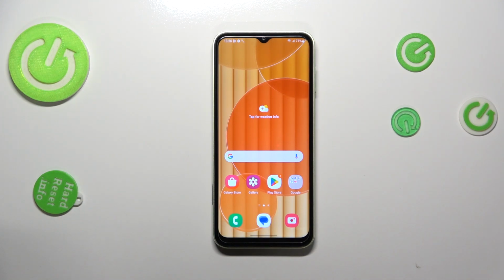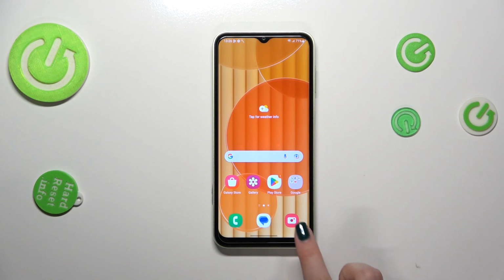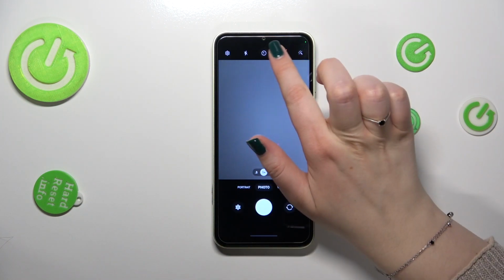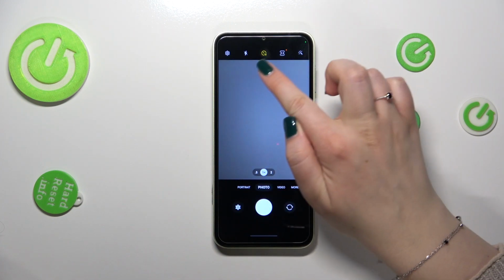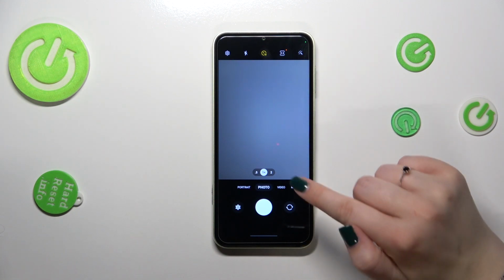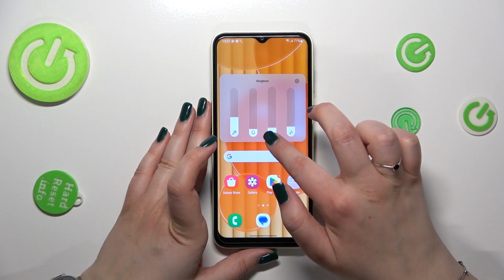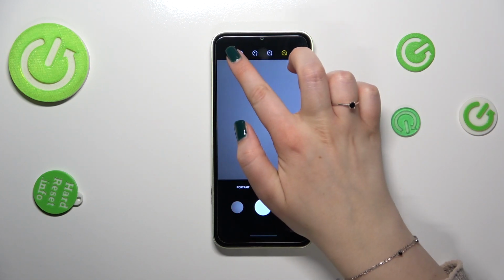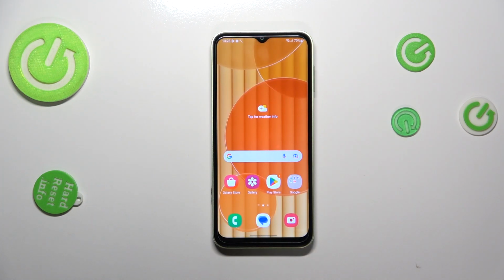How to Find Camera Timer in Samsung Galaxy M14 - Set Up Camera Timer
Did you know that you can gain a couple of extra seconds to pose perfectly while snapping a pic with a Samsung Galaxy M14? That’s because of an amazing camera option called Timer. If you want to learn how to access and manage this feature, then follow our short video. So, if you want to select the perfect countdown that will appear on Camera Screen after hitting the shutter, then stick around, and let’s get started!

How to Set Up Camera Timer in Samsung Galaxy M14? How to Manage Camera Settings in Samsung Galaxy M14? How to Use Camera Timer in Samsung Galaxy M14? How to Add Self-Timer in Samsung Galaxy M14?